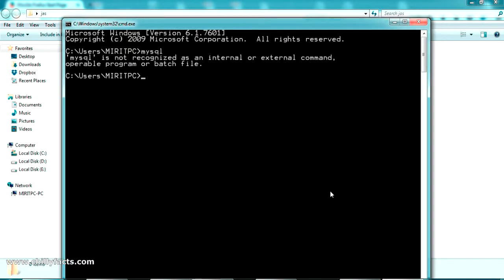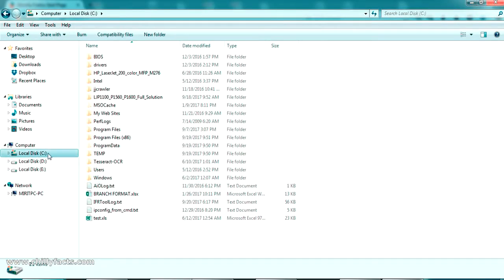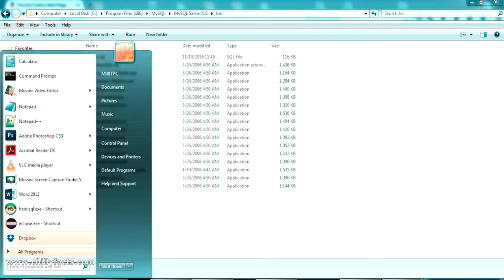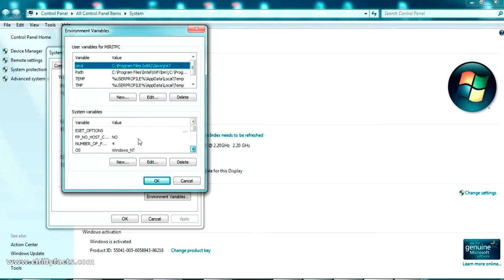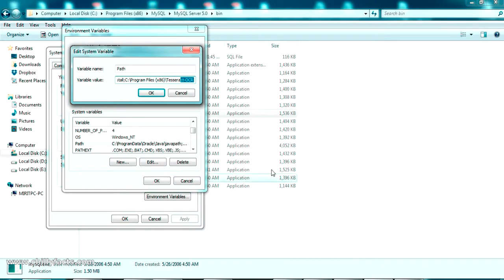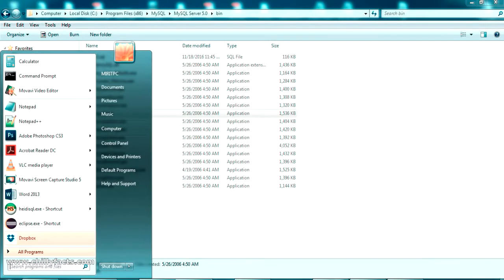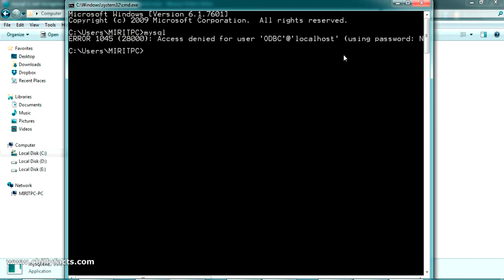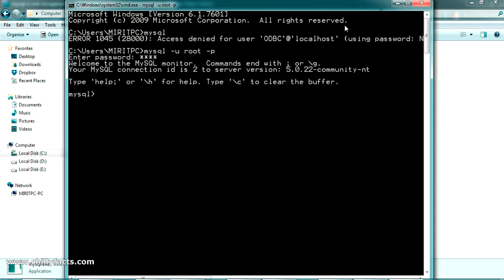mysql is not recognised as an internal or external command,operable program or batch